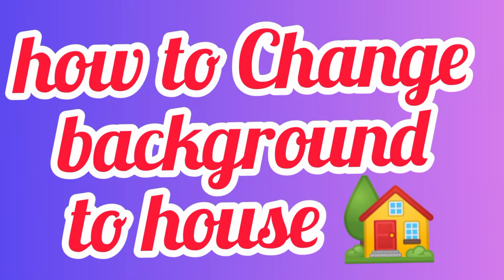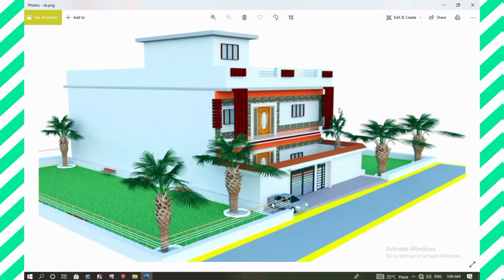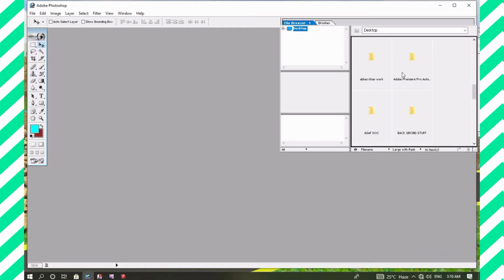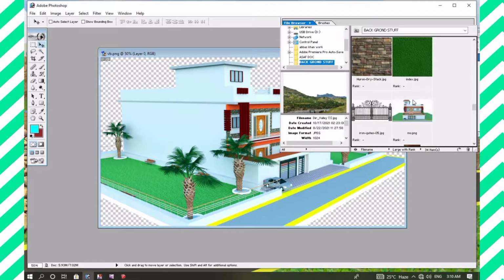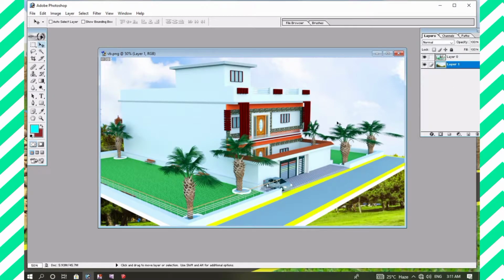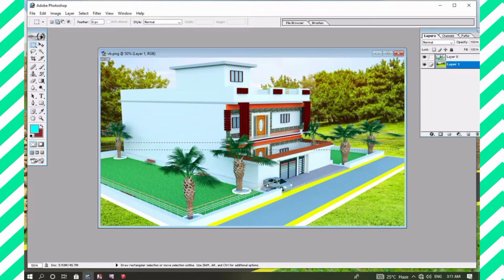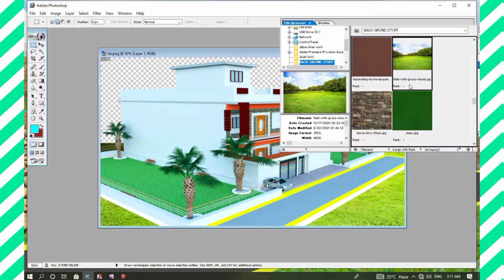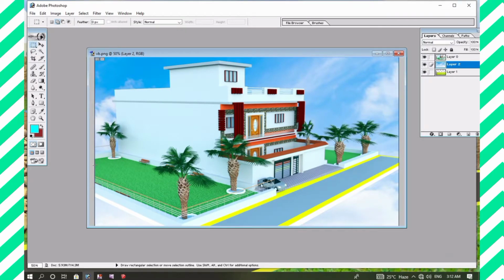How to Change Background of house in Photoshop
hello friends in this video I will show you that how to change background of images in adobe Photoshop.

background Change
Photoshop tutorial
house background color Change
background Change photo editing
KineMaster background Change